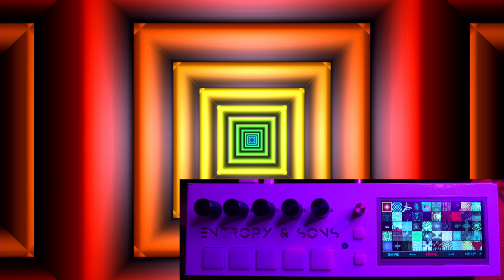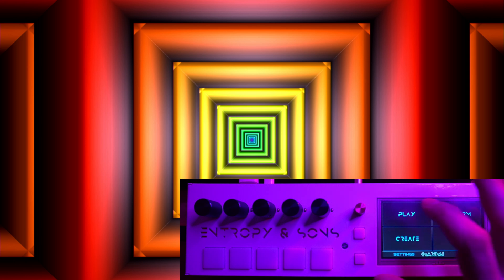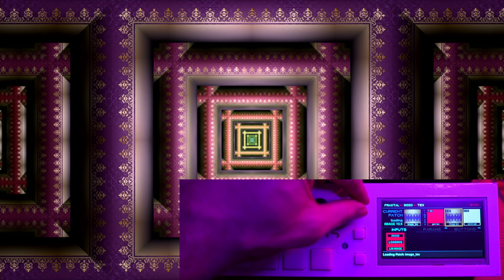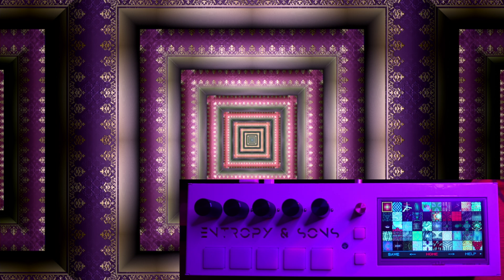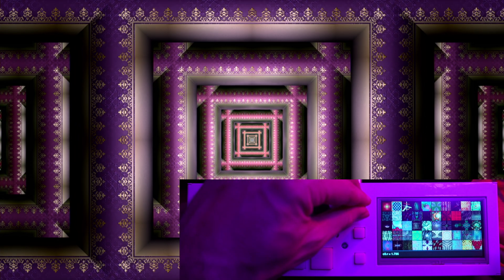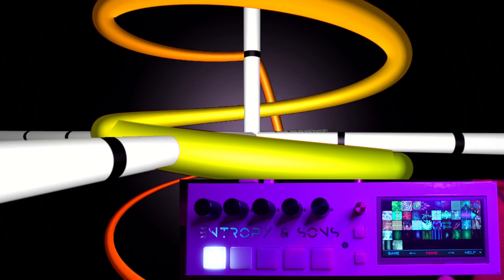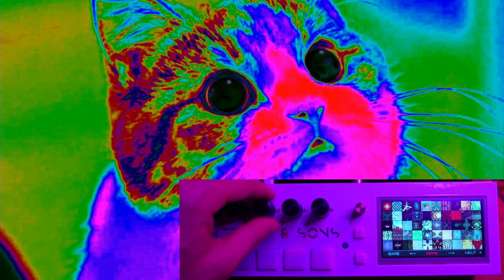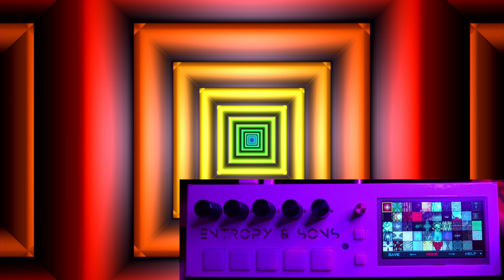7. Modules & Instruments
In this video we cover the basic processing units on the synth - Modules, and how they are organized into Instruments